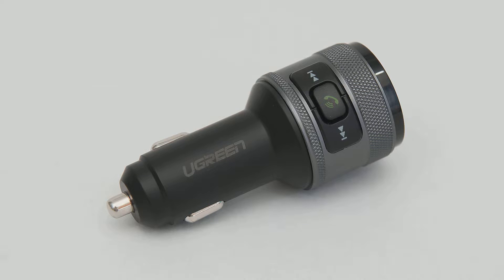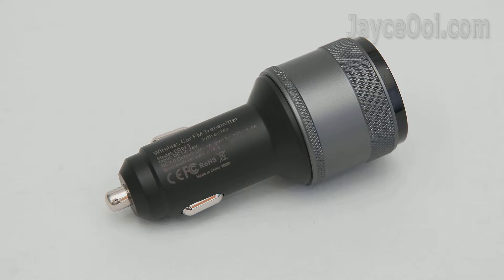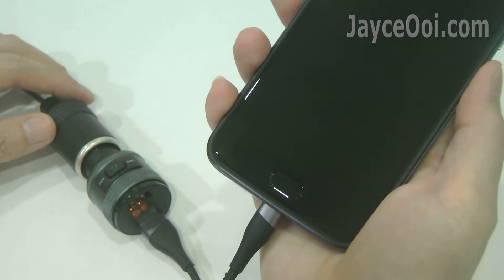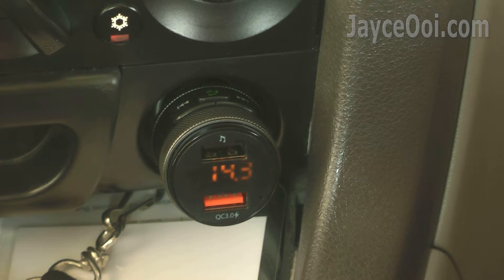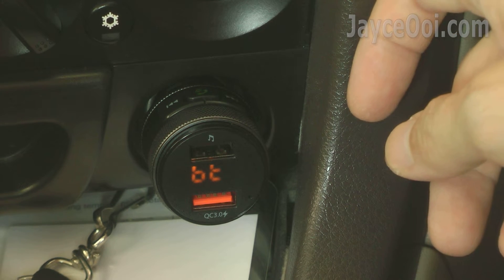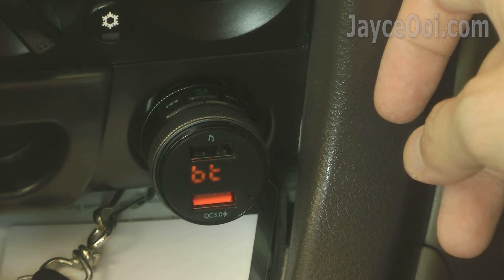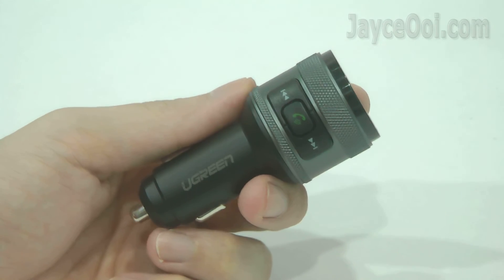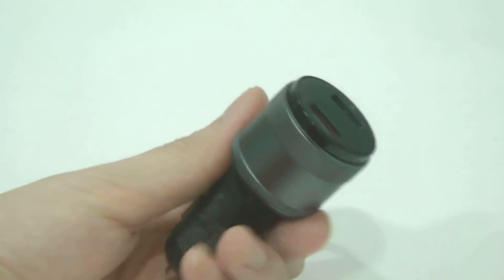Ugreen Wireless Car FM Transmitter Review - Revive Your Old Car Stereo!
Quick Charge 3.0, Bluetooth FM Transmitter, car battery low power alert, built-in media player… Yes, that’s all part of the latest Ugreen Car Charger. It comes well protected as usual. There are user manual and thank you card along with the car charger. Build quality is great and stylish in design too. QC3 support on multiple voltages. 2 USB ports. Hands-free phone call supported too...